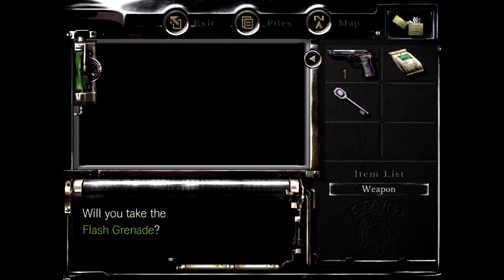RESIDENT EVIL GAMEPLAY PT 3/COMMENTARY